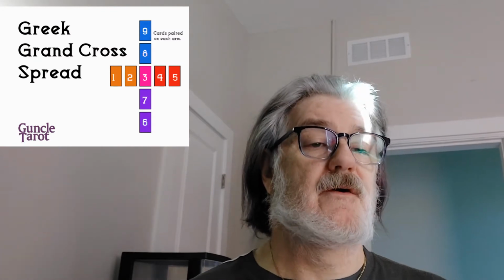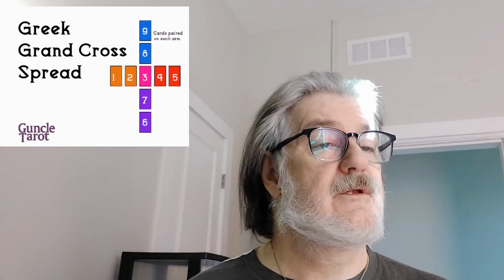My Favourite Spread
How I like to use, and adapt, the 9 card Grand Cross spread for client readings.
More special effects and graphics; still hate recording myself. Sorry about the bad dissolves (still learning timing) and mixing up 2 card # s on the Birthday Spread.